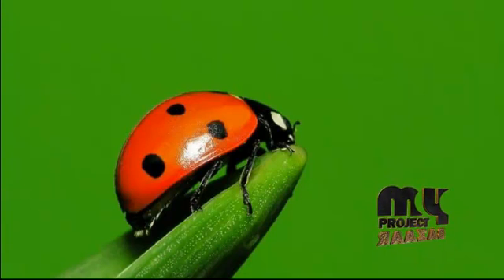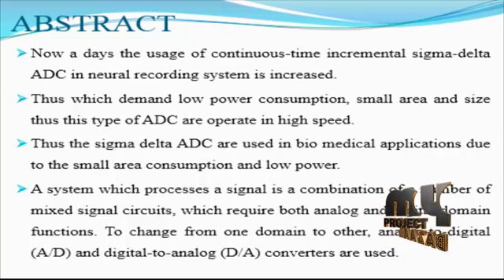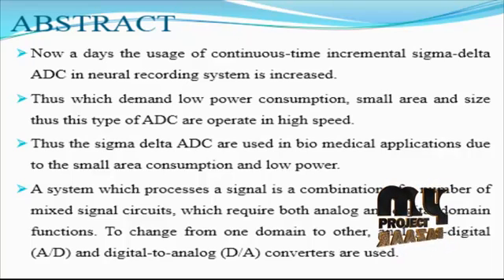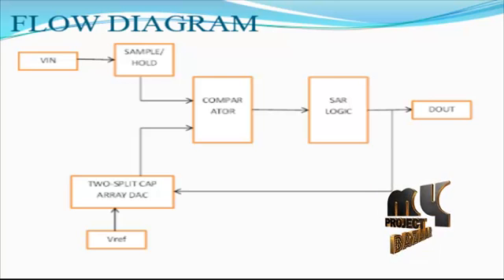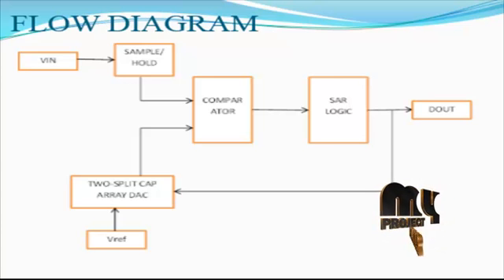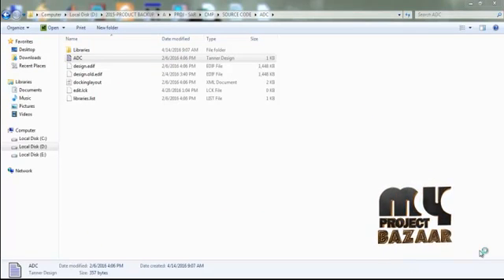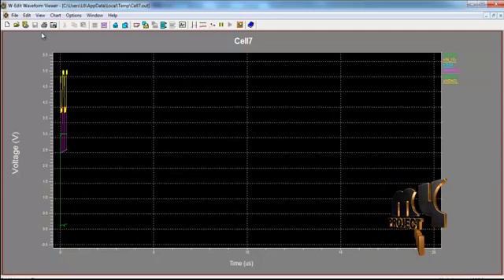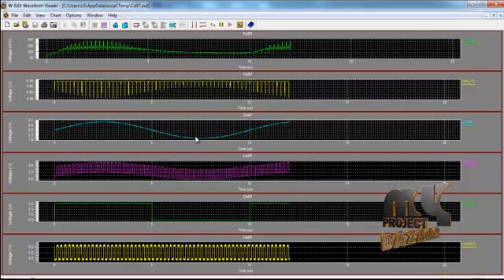A Novel Two-Split Capacitor Array with Linearity Analysis for High-Resolution SAR ADCs